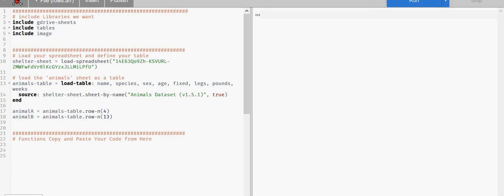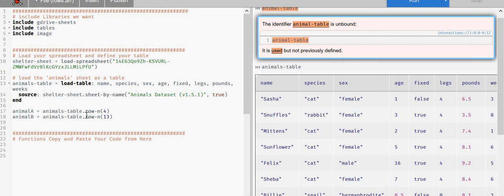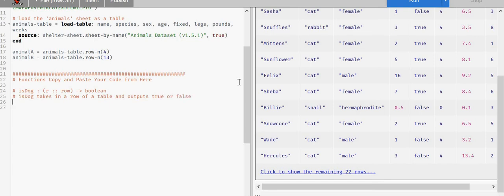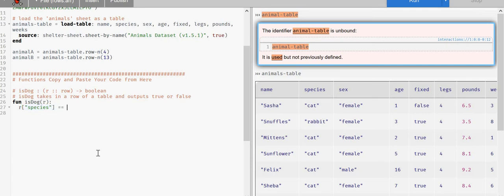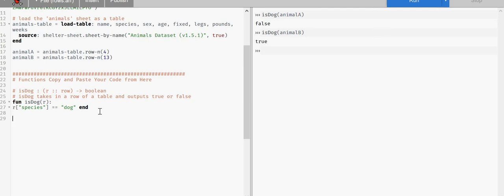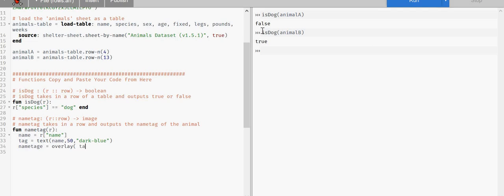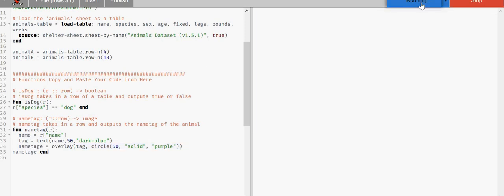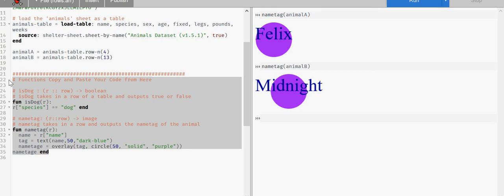code along 2 row variables